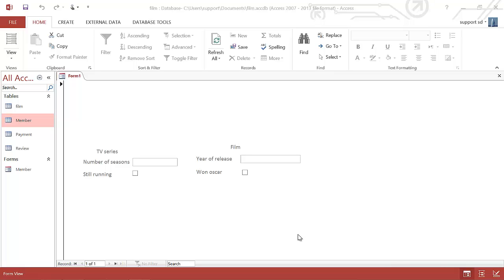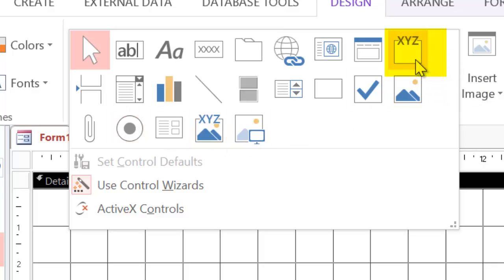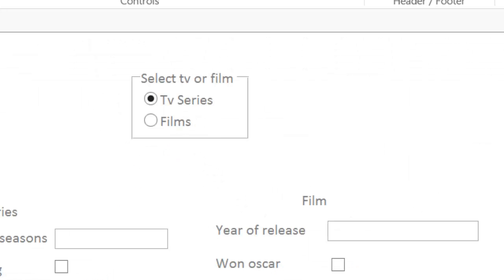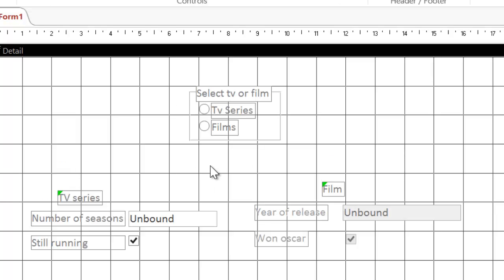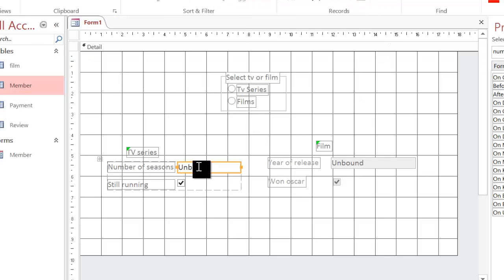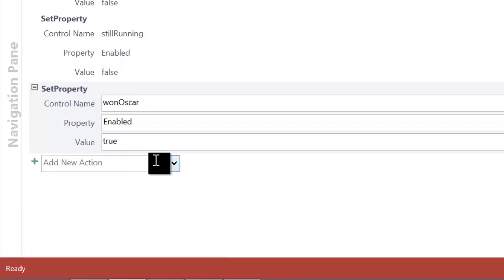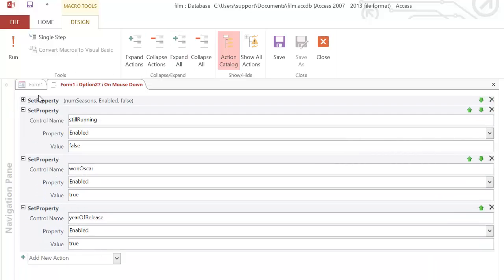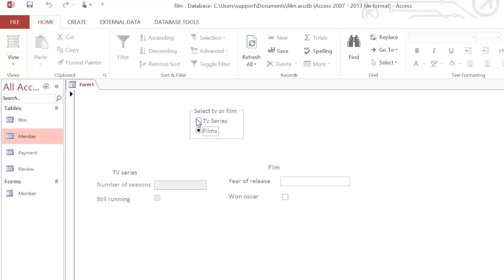Unit 7 exam - Using radio buttons to enable parts of a form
In this video it shows you how to enable or disable parts of a form based on a set of radio buttons.